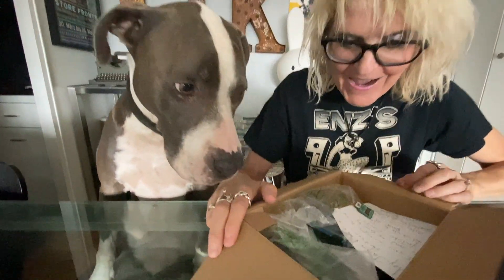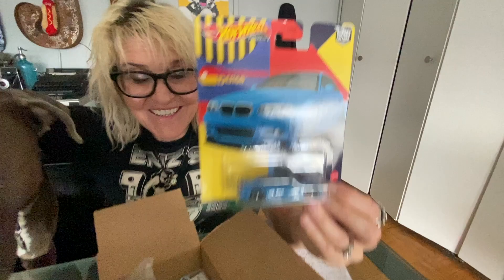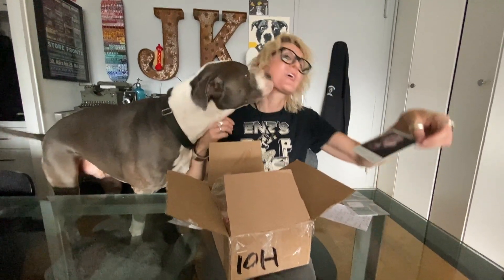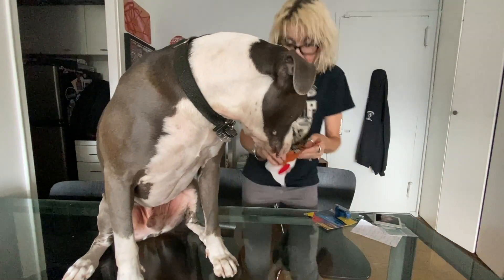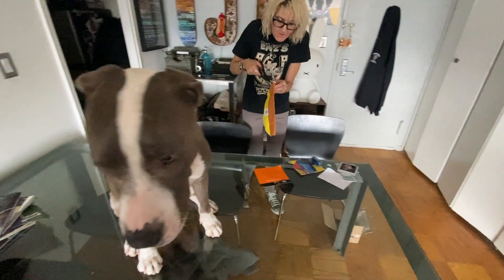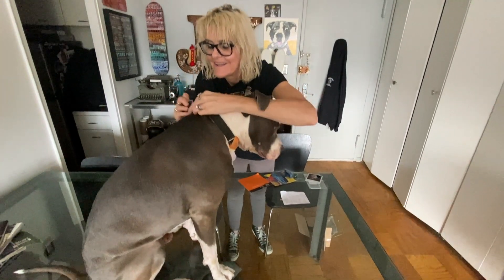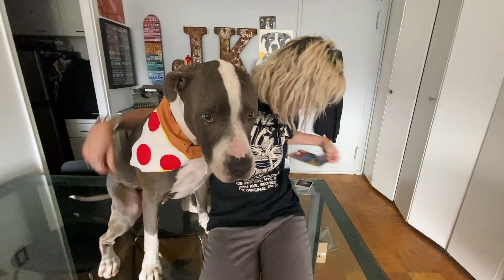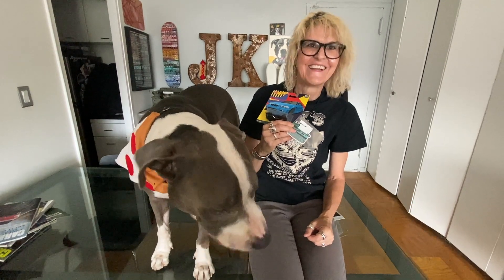Hudson Unboxing Gifts From Patreon & Channel Supporter Chris Bates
We can’t thank Chris enough for sending these extra extra good gifts for the entire family! We can’t wait for Hudson to wear his awesome new pizza 🍕 bandana!

PLEASE HELP SUPPORT this channel so we can continue highlighting small unique shops & interesting places in NYC, by sending us:

A very special EXTRA GOOD THANKS to our PATREON SUPPORTERS at the PLATINUM & GOLD TIERS: EB Gray, Margaret Hummer, Rosalind White, Christina Mareno, ActionKid, Alan Lauer, Anita Merino, Ferrin, Jack Raab, Kristen Creighton, Mary Kelly, Nick Trainor, Olga Barasoain, Ron Hamill, Robert Parker, Steffen, Stephanie Stearns and Yoly Fortich Skincare . Your donation to help support our channel means so much to us and we can’t thank you enough for your generosity!

Also Special Thanks to our CHANNEL SUPPORTERS for their donations via PayPal and for the Super Chat & Super Stickers & Applause you give us!

OUR GEAR:
For Livestreams: iPhone 11 & DJI OSMO Mobile 3 & Comica Boom-XD2 Dual Wireless Microphone System loaned to us by our Patreon supporter @FocusPulling